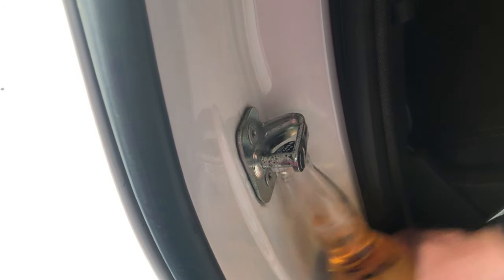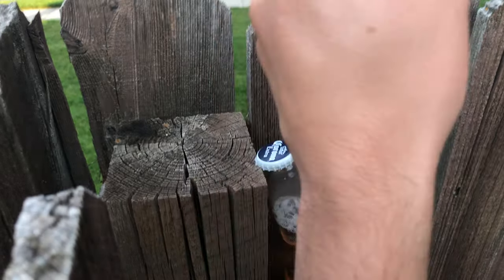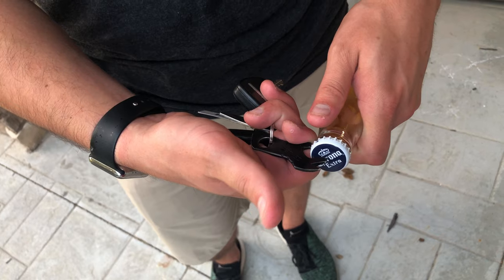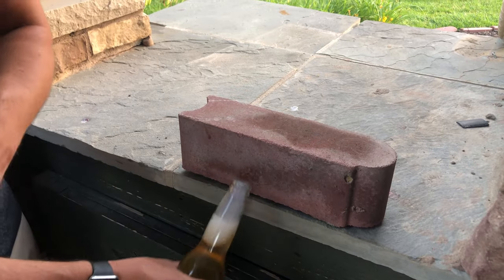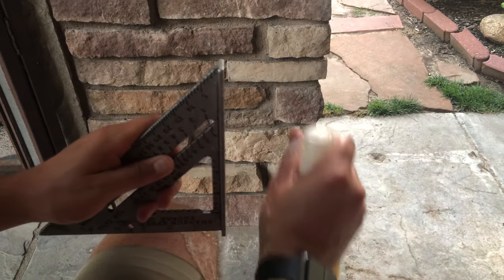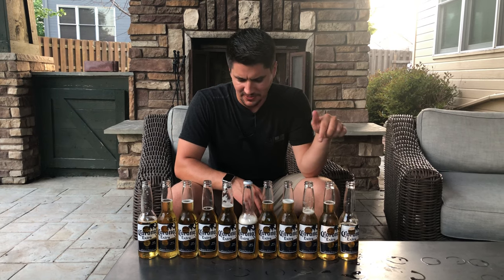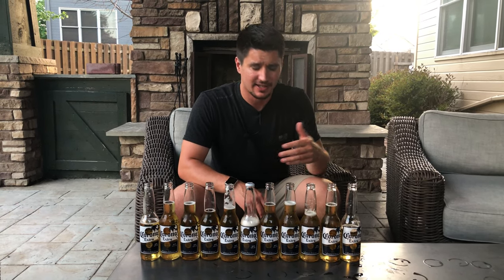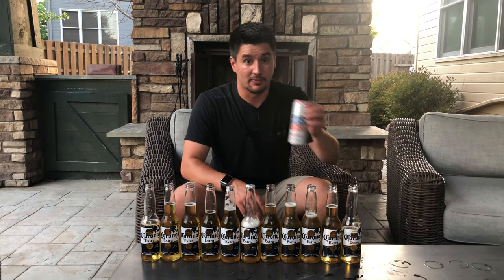12 Dad Ways to Open a Beer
Happy 4th of July! Coming at you with 12 dad approved ways to open your beer this holiday weekend!